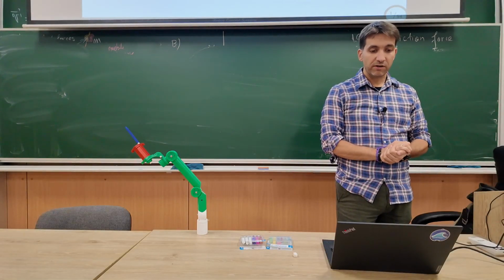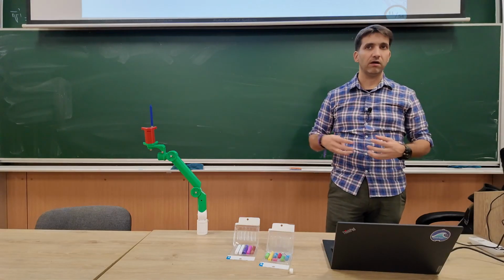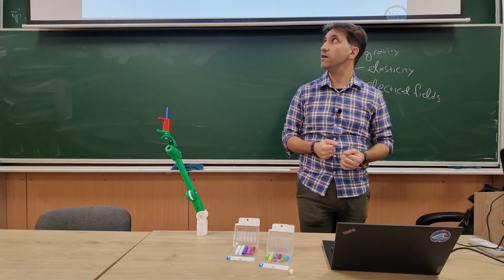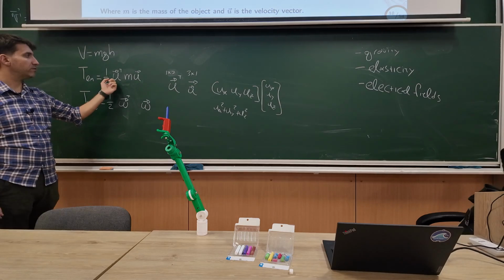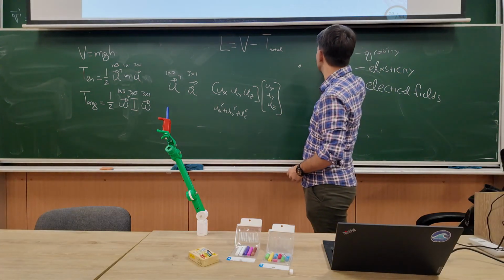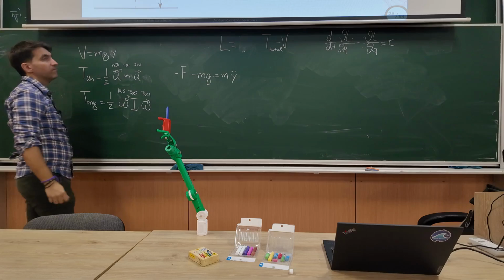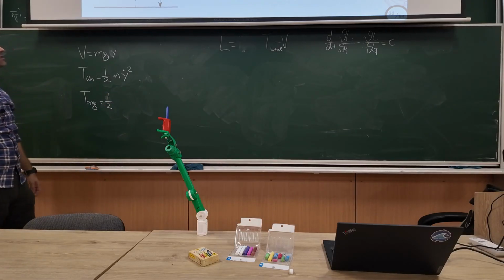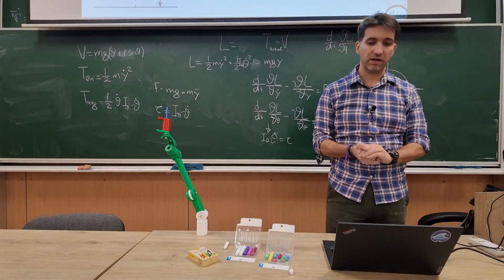Dynamic model 1